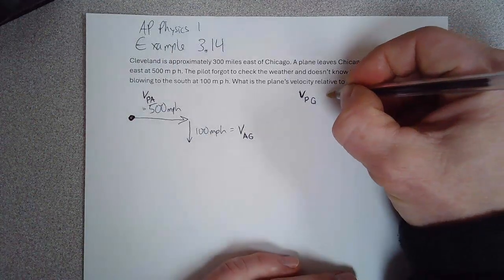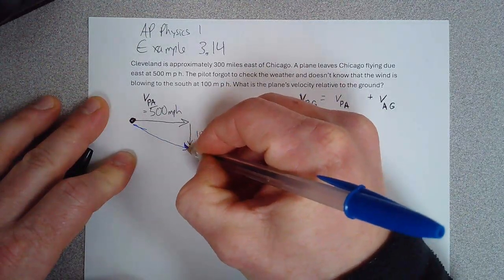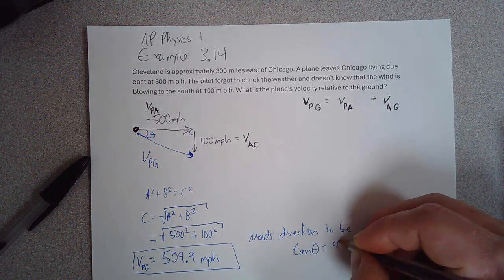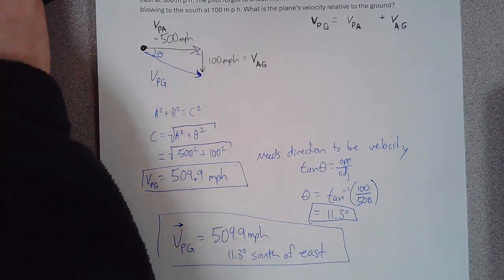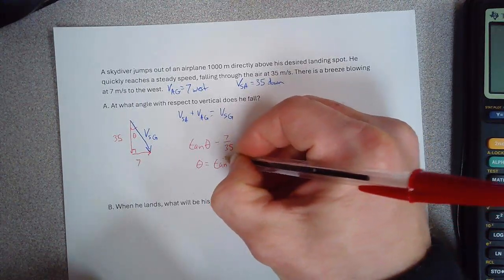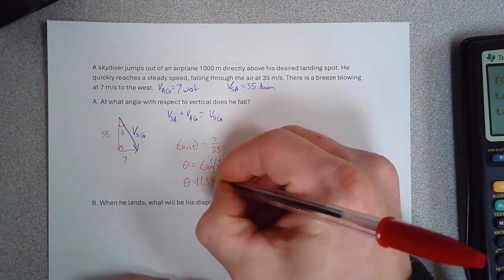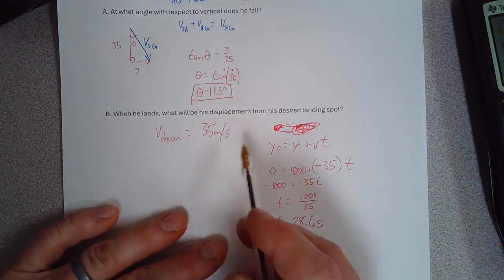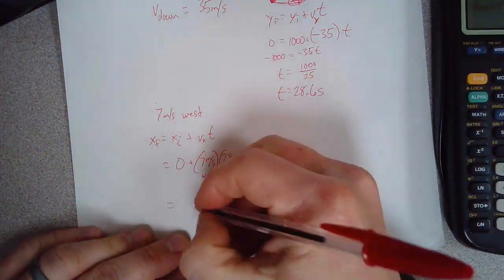AP Physics 1 Chapter 3 Notes last two relative motion problems